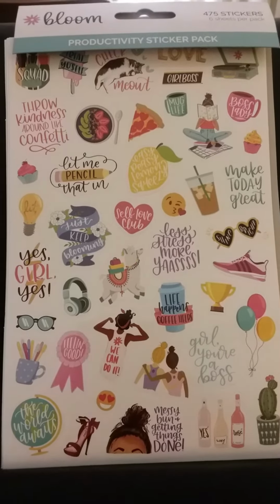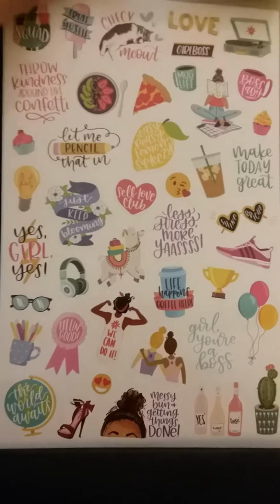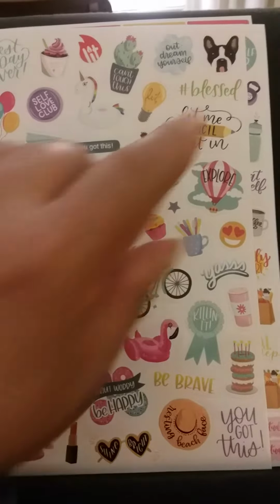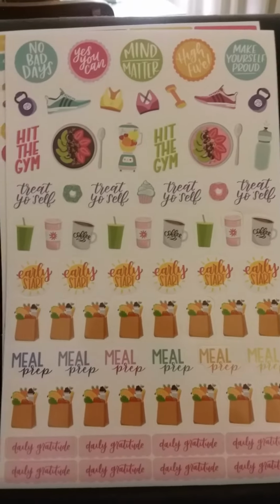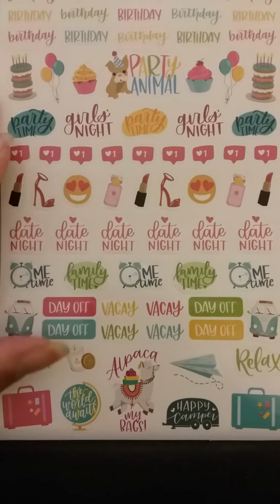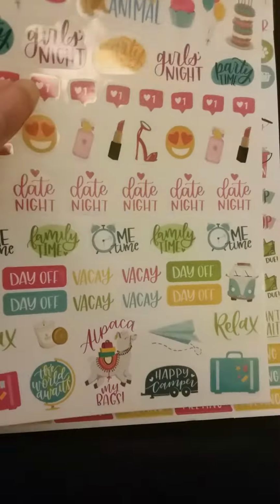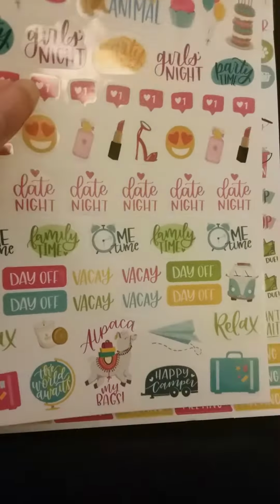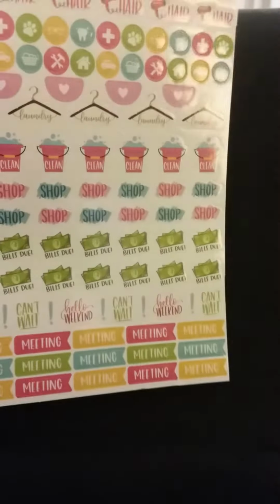Review of bloomdailyplanners Productivity Stickers. 💗😎💗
Going over these new stickers that I got from Bloom Daily Planners on amazon.com Enjoy the video! 😎💯